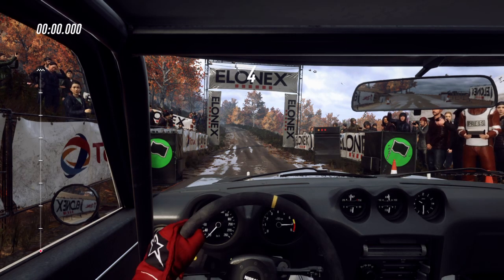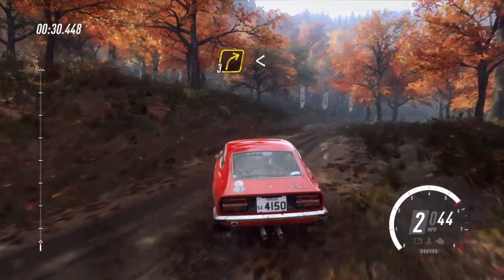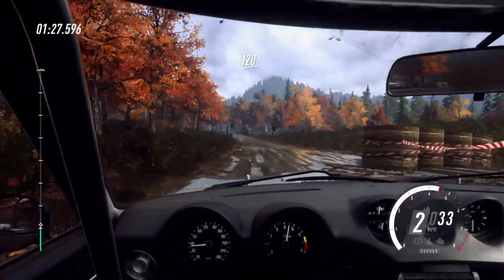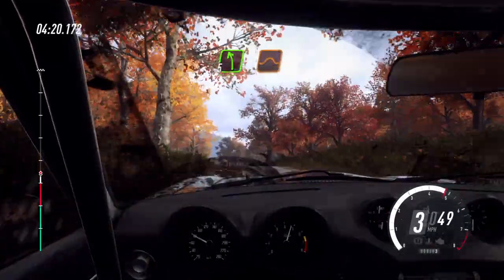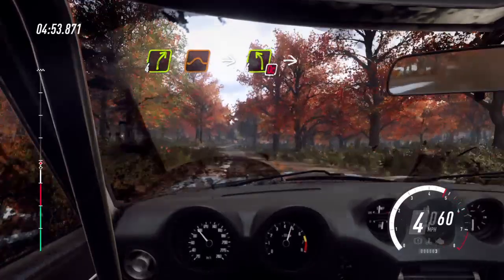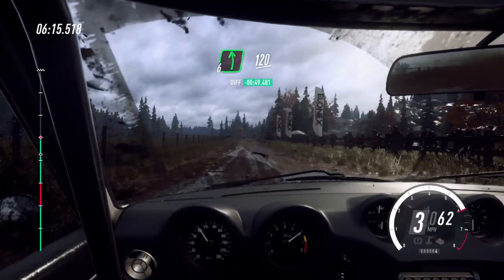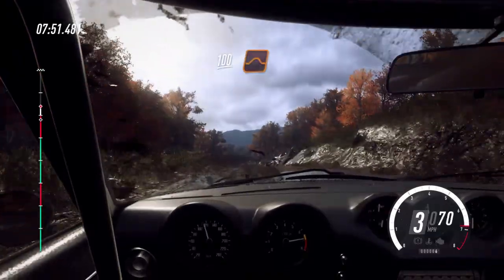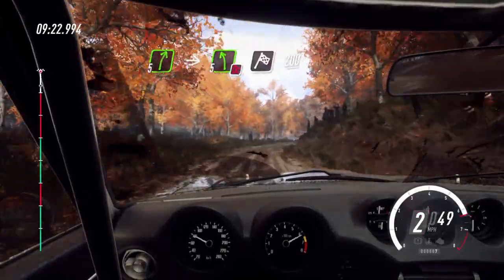DiRT Rally 2.0_20230914174046drdoodle420,doggit?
I did the same thing the dog did ,ff,is funny as heck,lol,